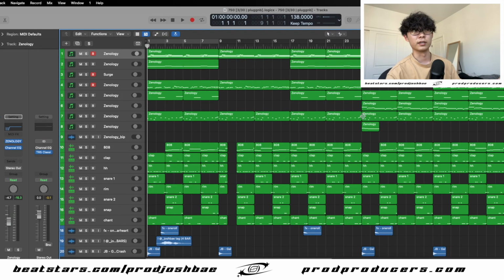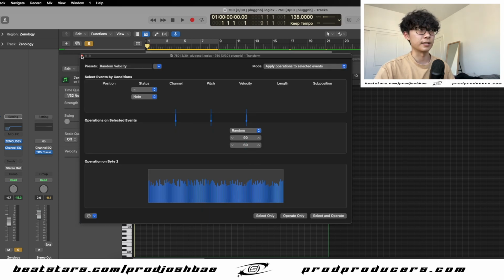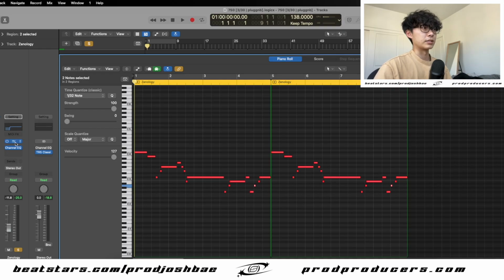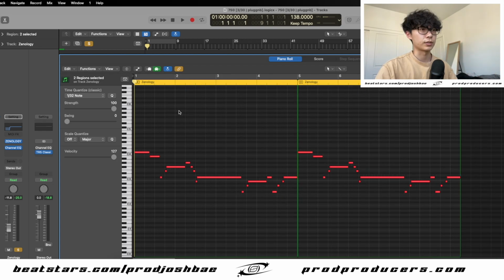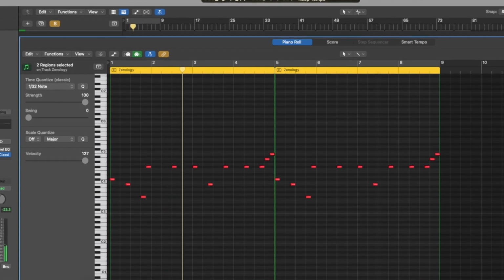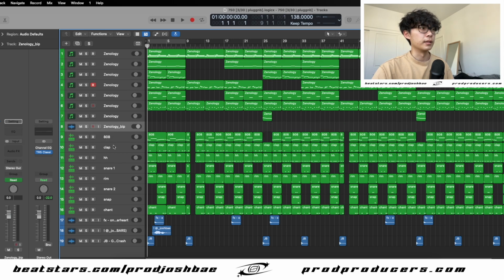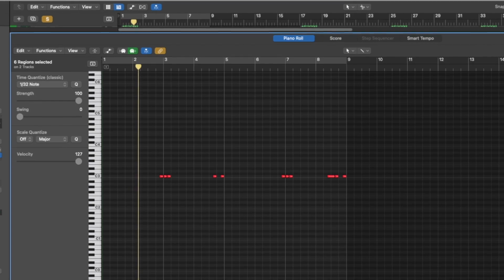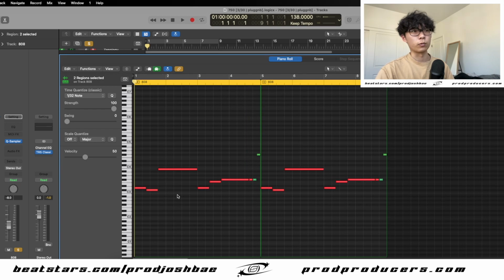How 30nickk & Goyxrd Make Pluggnb Beats (Summrs, Kankan) | Logic Pro X Tutorial